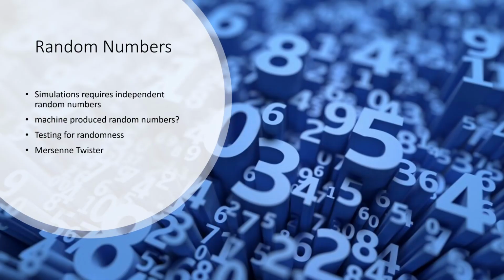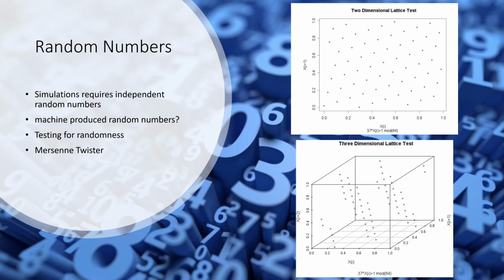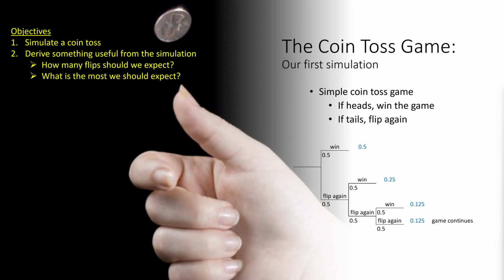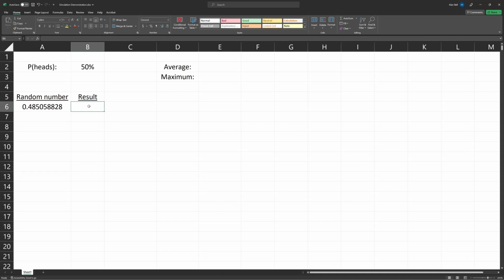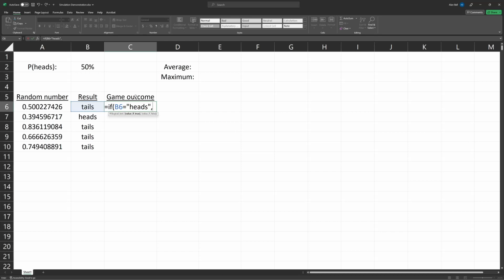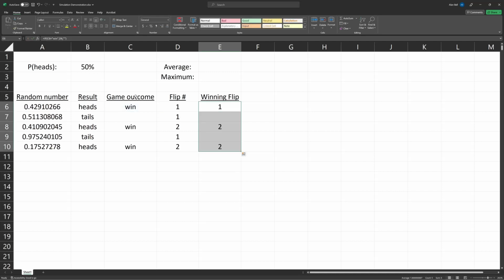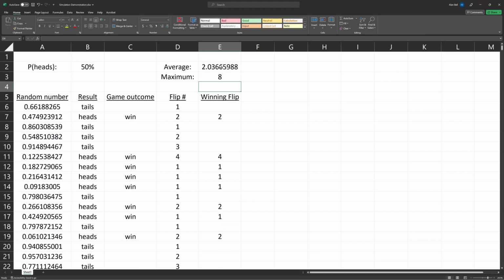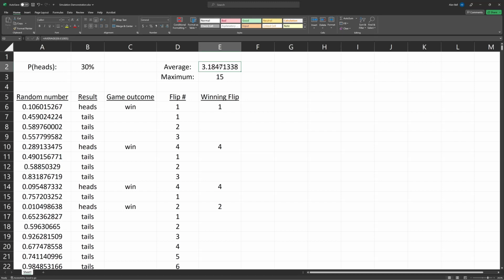Discrete Event Simulation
A brief introduction to simulation using an Excel spreadsheet